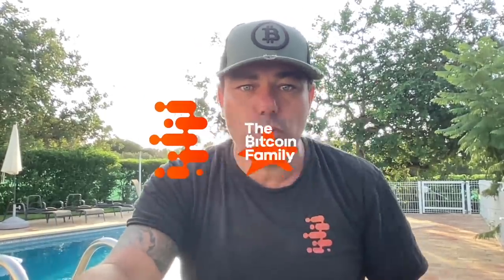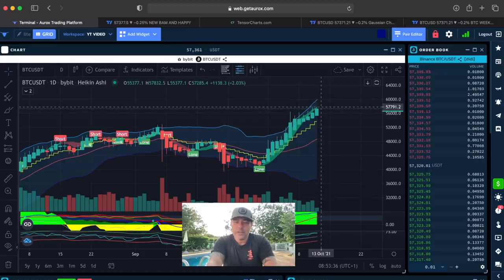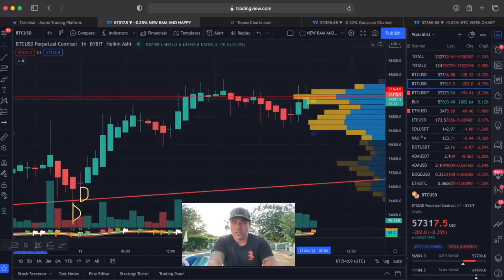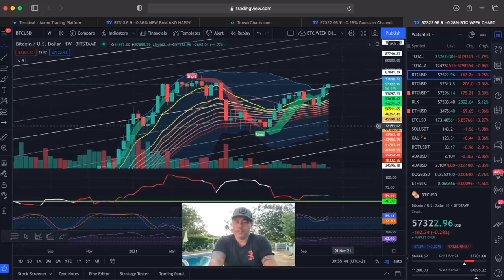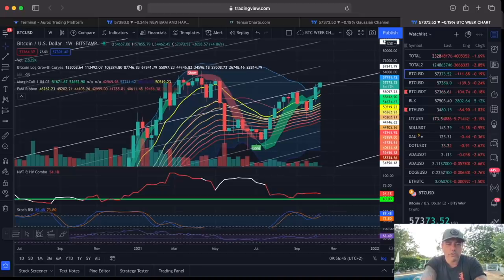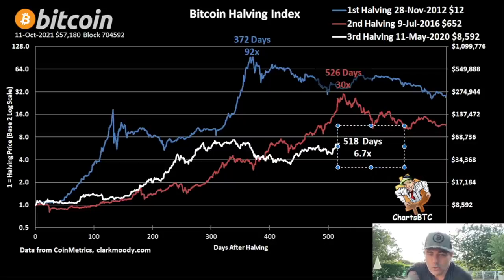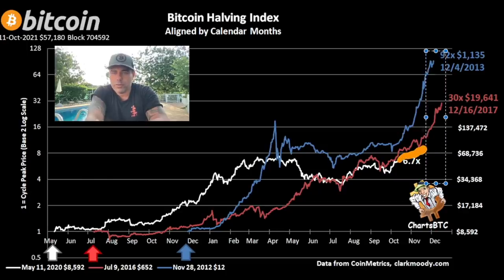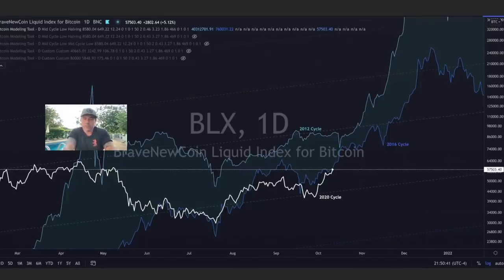BAM!! WILL BITCOIN BE ABLE TO DO THIS MOVE AGAIN? THESE CHARTS SHOW YOU!!